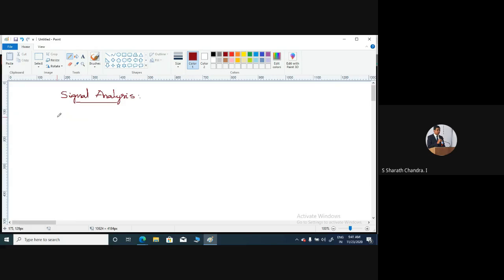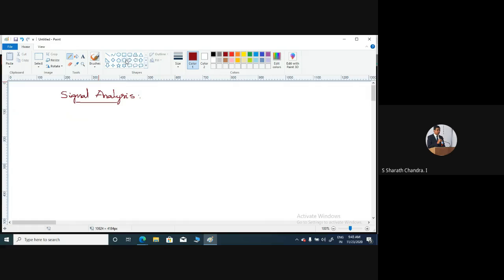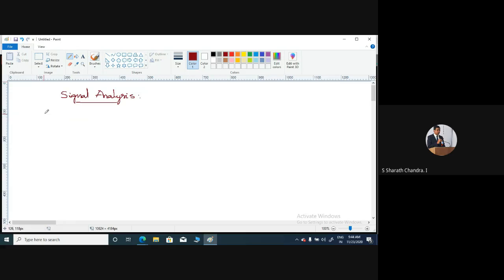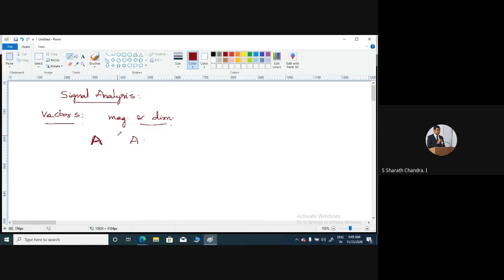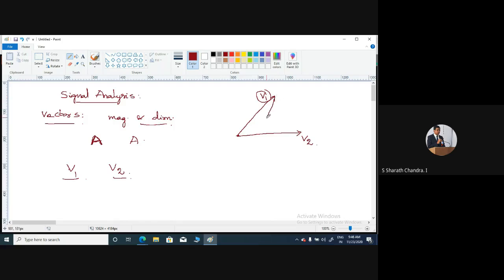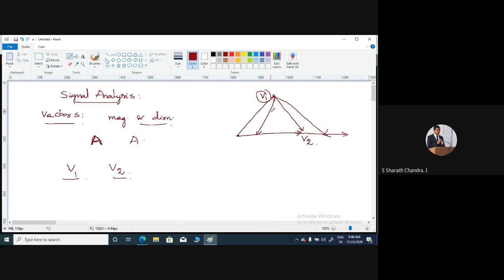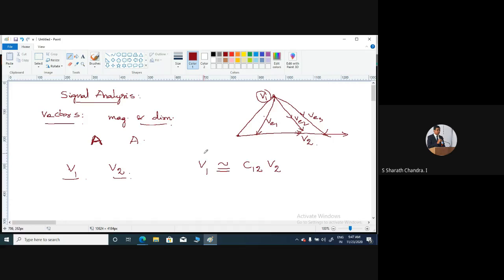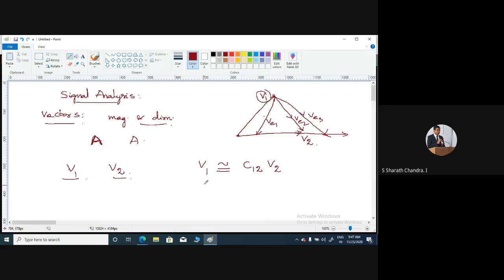Orthogonality in vectors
Analogy between Vectors and Signals: Orthogonality in Vectors